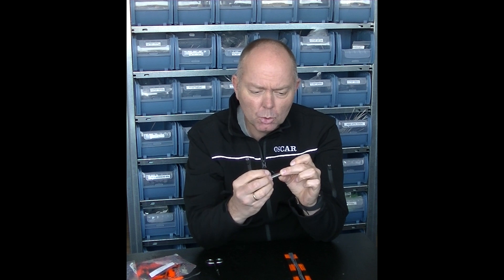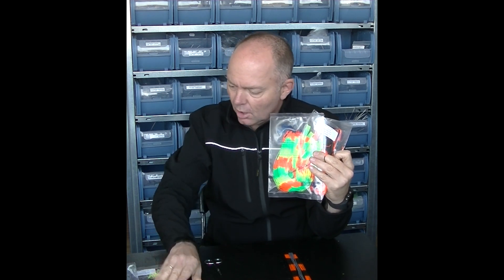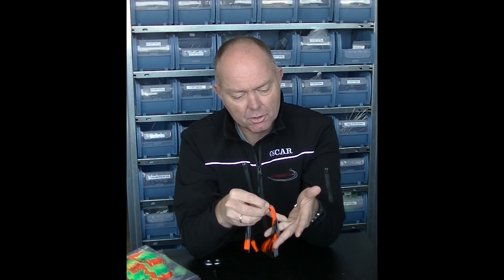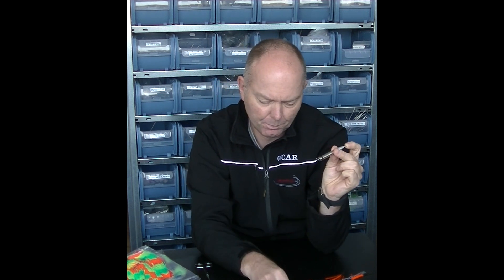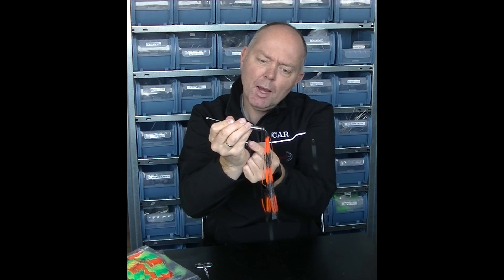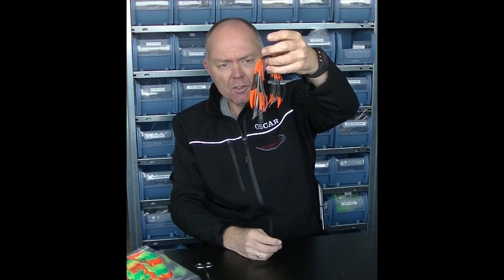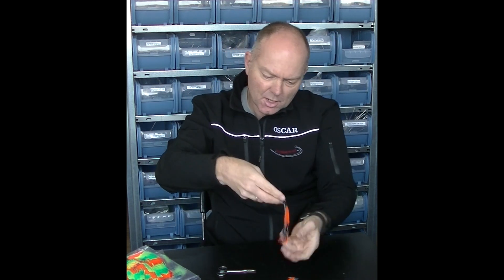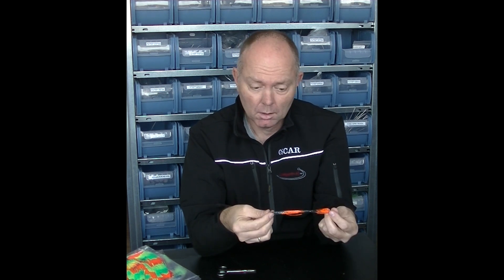Introduction Skirt Pads and Tool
In this video we show you how to make X large Silicone skirts for spinnerbaits etc. By using thew Pencil Skirt Tool and Skirt Pads.